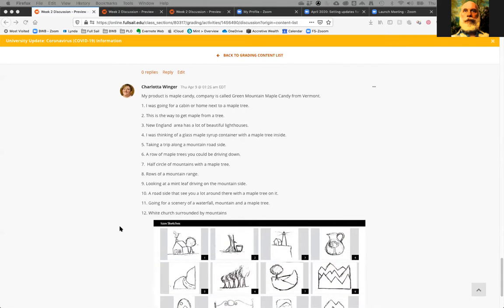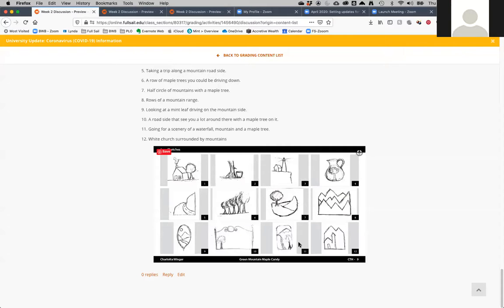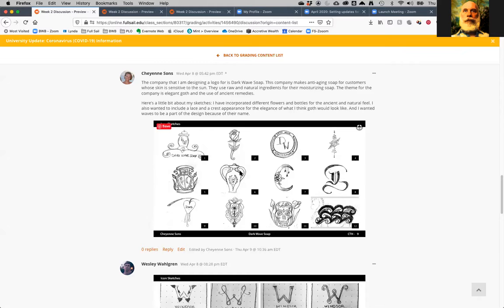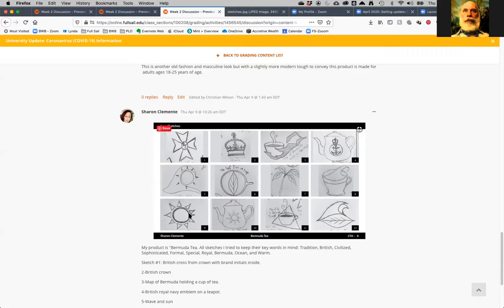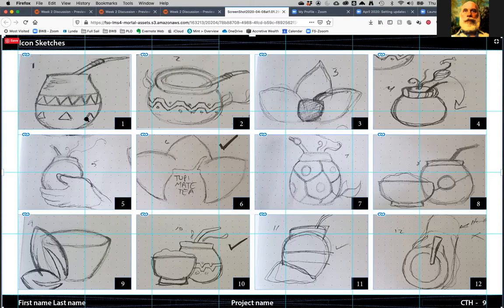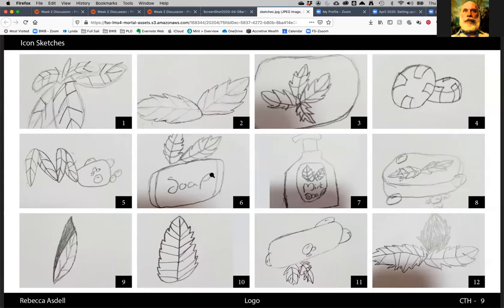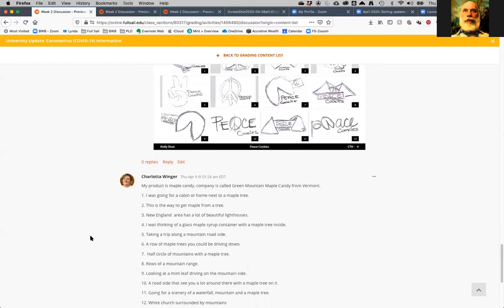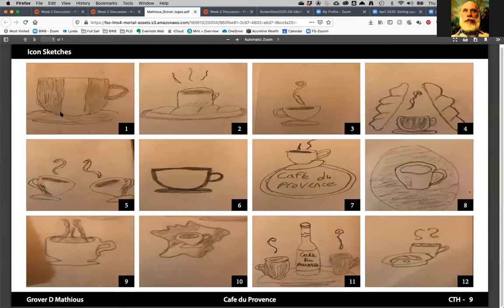Color Theory Week 2 Critique Thur 2004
Logo Icon Sketches